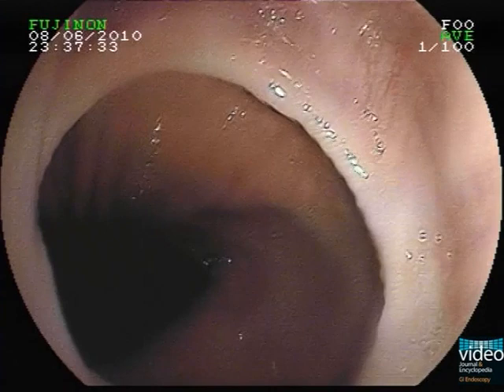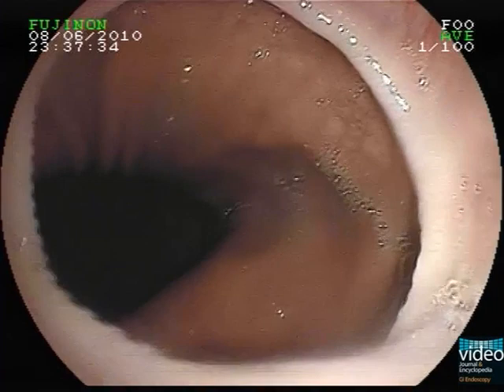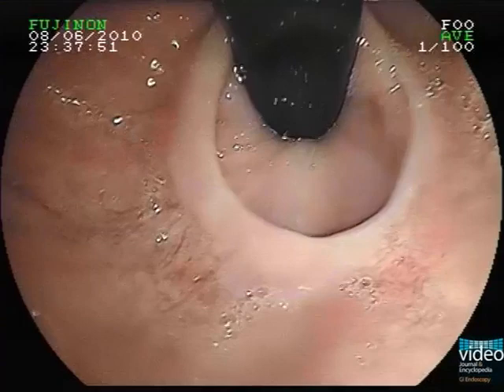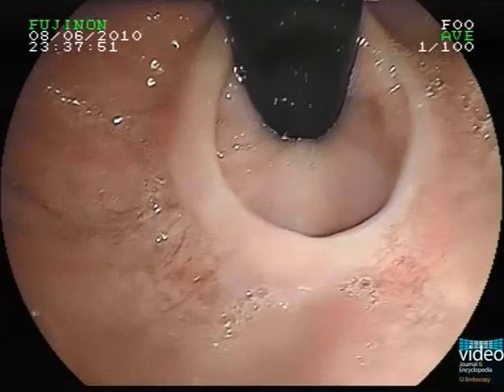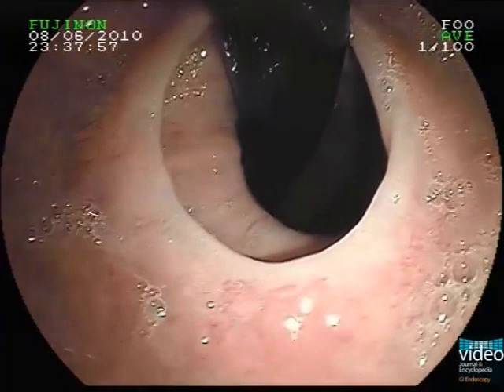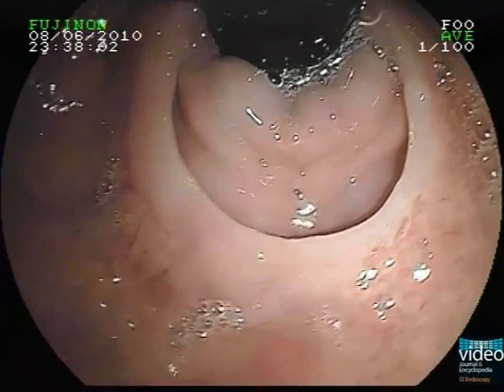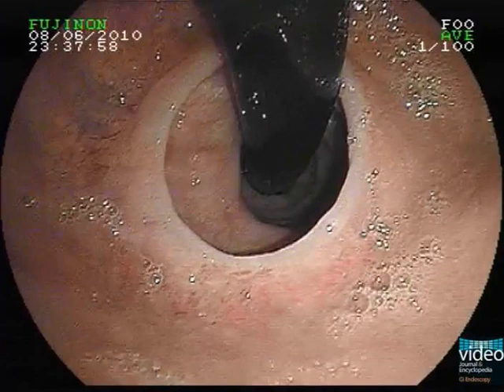Schatzki Ring as a Cause of Dysphagia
Abstract: Schatzki rings (lower esophageal rings) are mostly asymptomatic. However, they are considered the most common cause of dysphagia or food impaction. Diagnosis can usually be made during upper gastrointestinal endoscopy by careful inspection of the esophago-gastric junction. This article is part of an expert video encyclopedia.